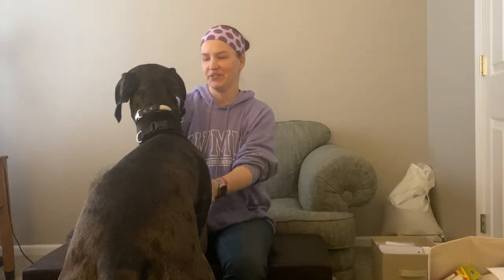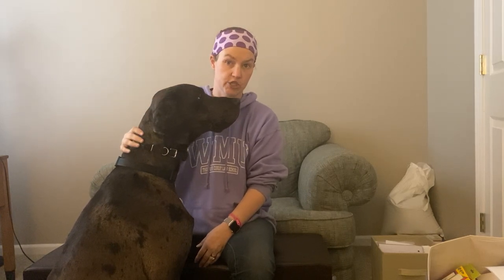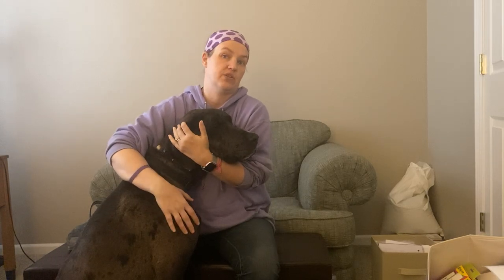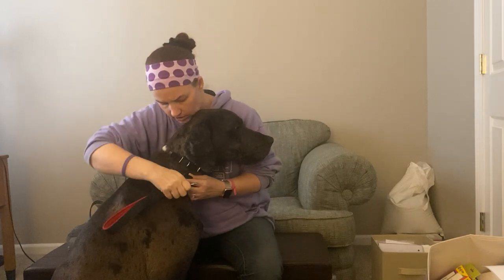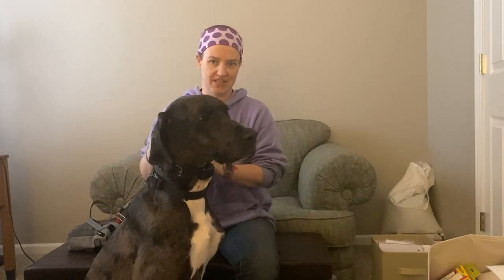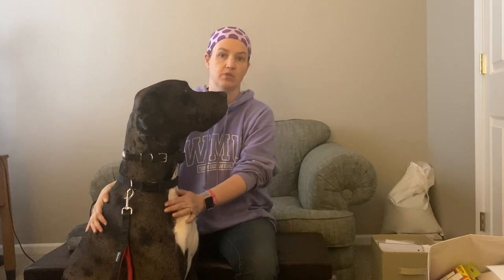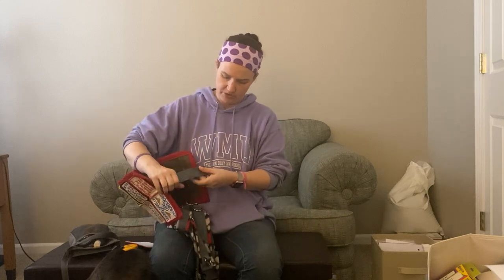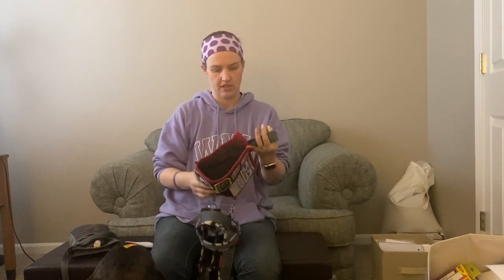Service Dog: The Gear We Use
Hiya y'all, Gemini again. My girl does the talking in this video, but it's still fun, promise! 😉 So this is a video of the gear we typically use. As promised, here are the links my girl promised:

Patchwork And Paws (they make the harnesses now, too, looks like)